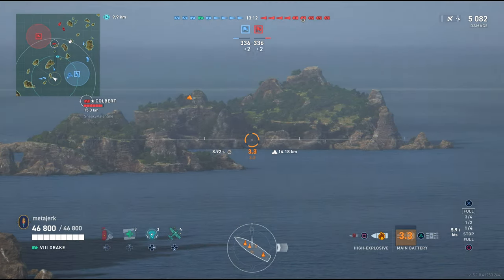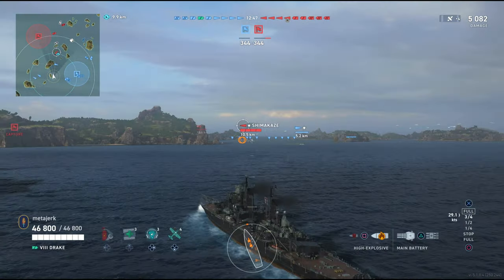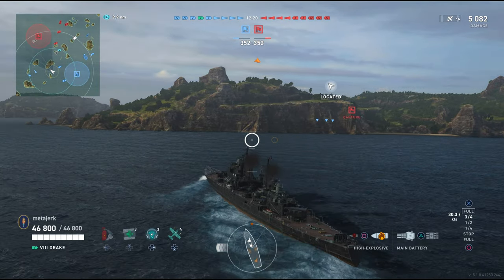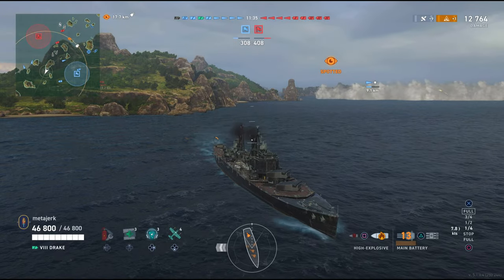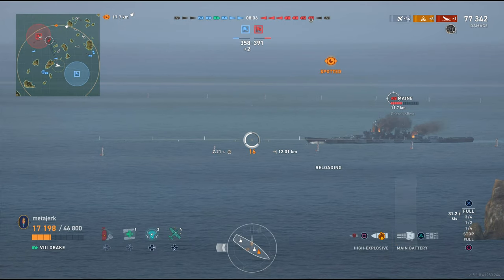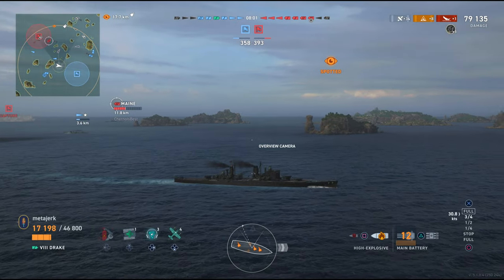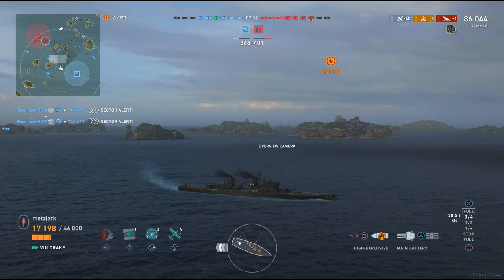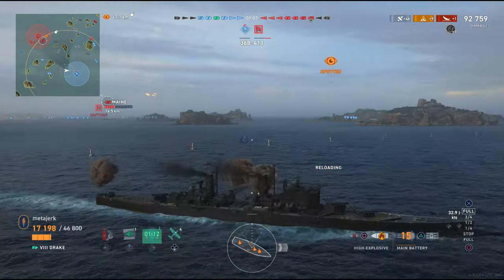I Hold Back, Sometimes I Won't, Yuh Drake Kraken 463 | World of Warships: Legends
The Jerk Store called, they're out of you, but not out of merch!